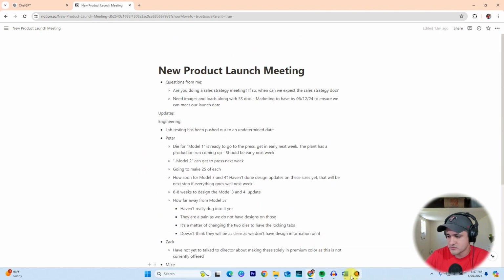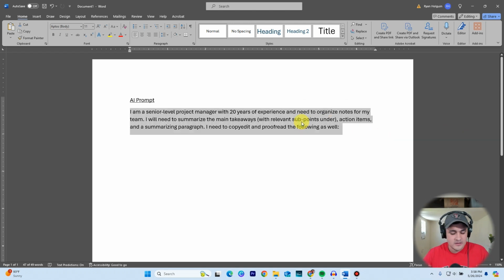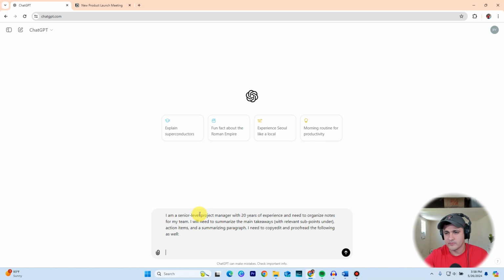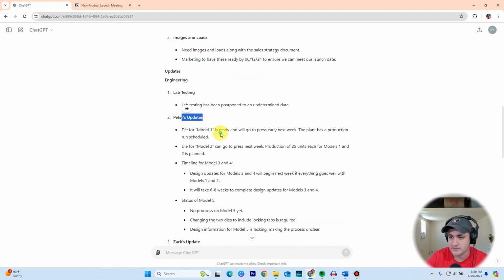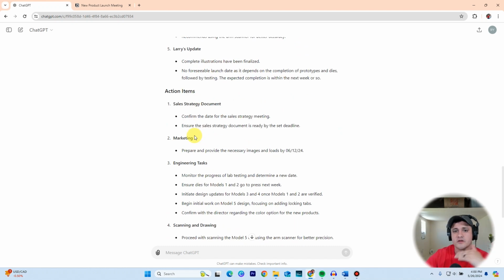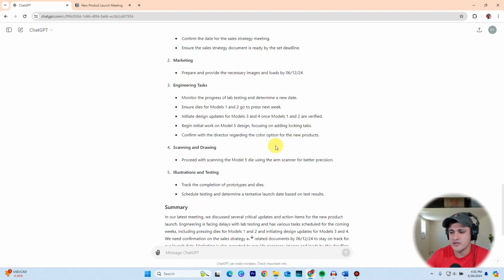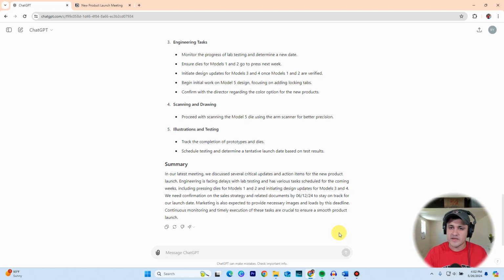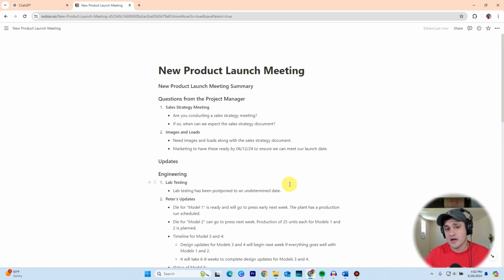How to Use ChatGPT for Meeting Notes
Are you tired of drowning in a sea of meeting notes? Discover the ultimate productivity hack with ChatGPT! In this video, I'll show you how to effortlessly organize your meeting notes and summarize key points. Perfect for project managers, team leaders, and anyone looking to streamline their workflow.

In this video, you'll learn:
- How to use ChatGPT to summarize your meeting notes
- How to categorize notes into action items, decisions, and discussion points

Why you need to watch this video:
Organizing meeting notes can be a daunting task, but with ChatGPT, you can save time, reduce stress, and improve team communication. Whether you're managing large projects or simply looking to improve your personal productivity, this guide will transform the way you handle meeting notes.

Key Takeaways:

Efficiently summarize long meeting notes
Easily categorize and find important information
Boost your overall productivity and team collaboration